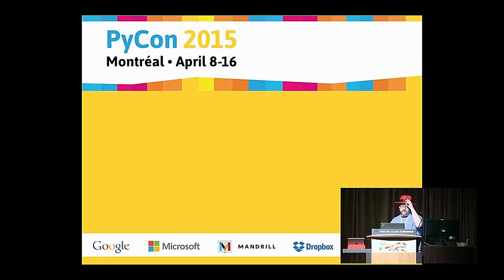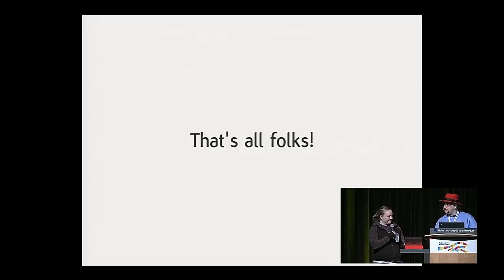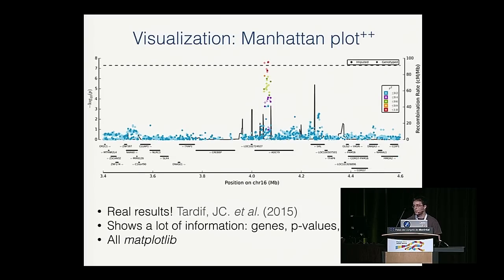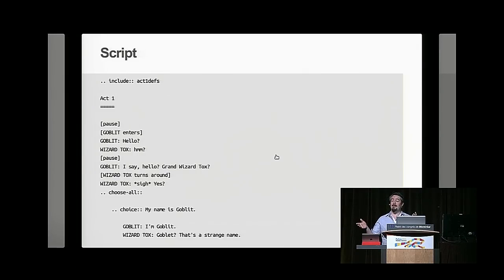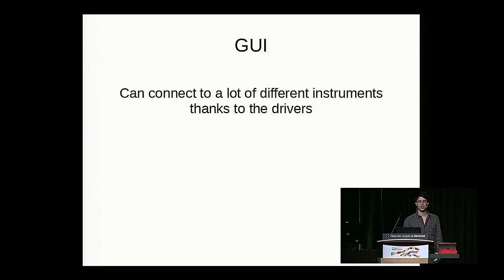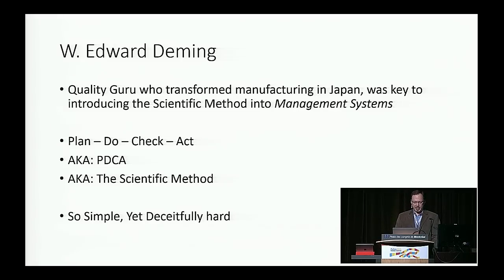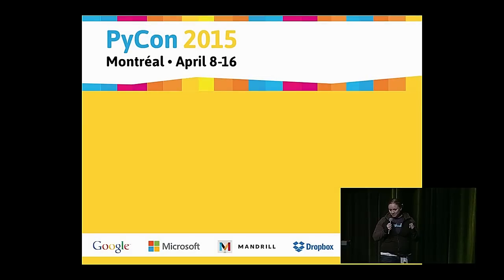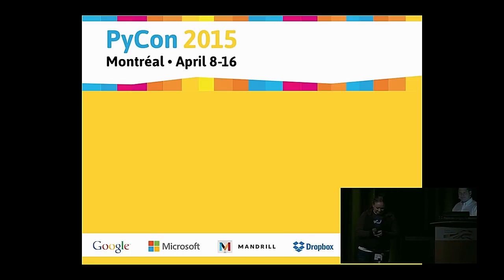Lightning Talks - April 12th 08h30 - Pycon 2015